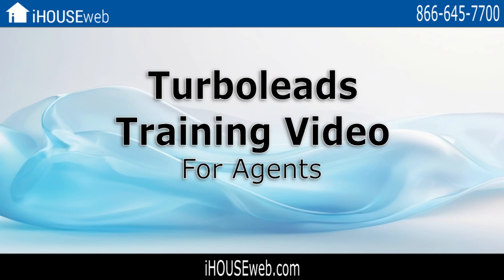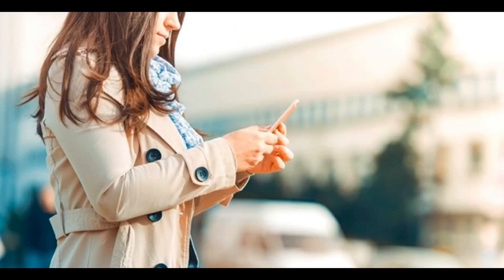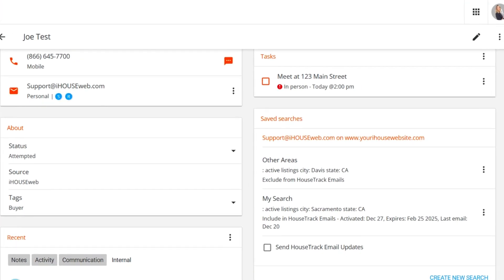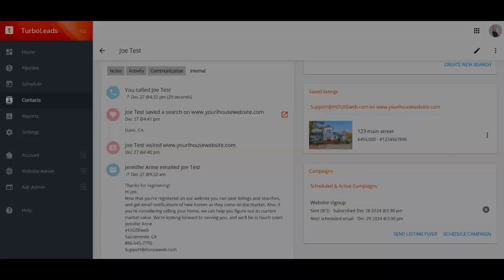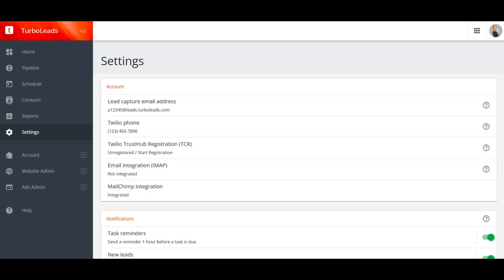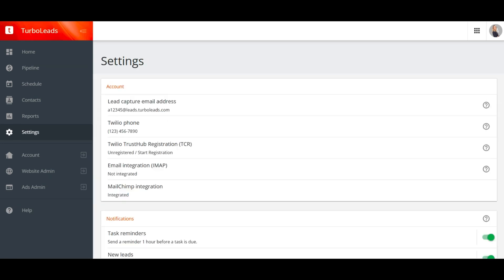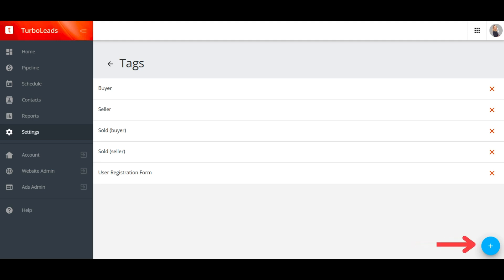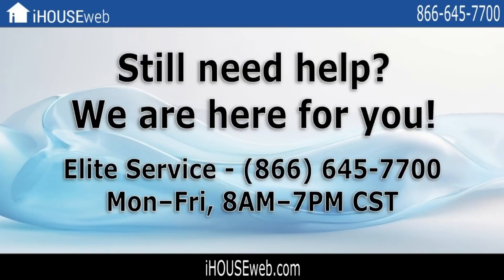TurboLeads Training for Agents - January 2025